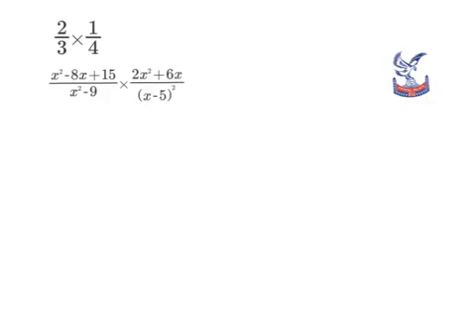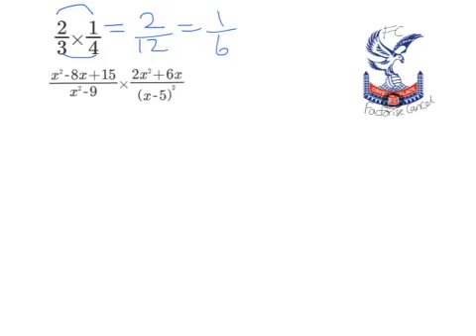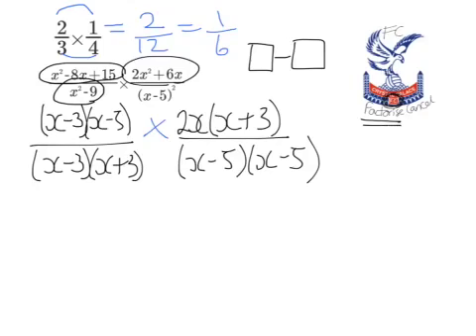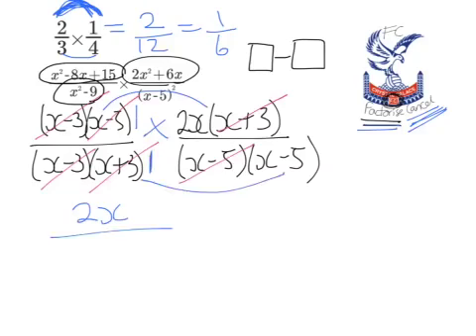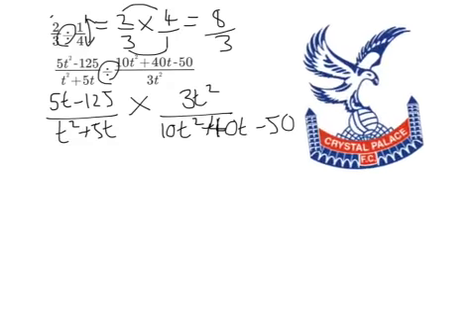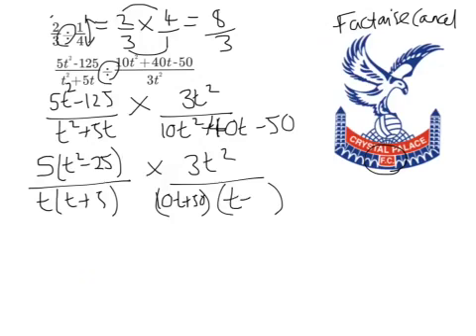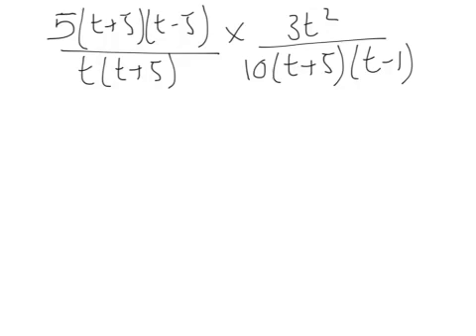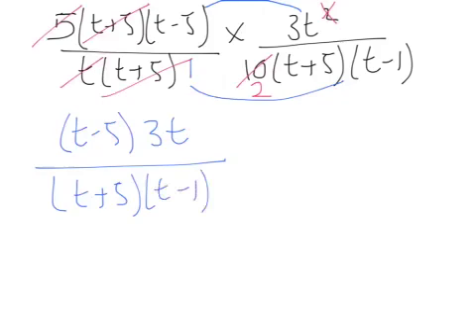Algebraic fractions multiplying and dividing